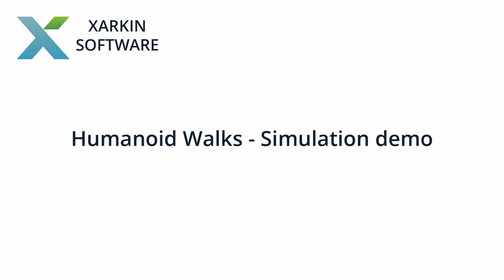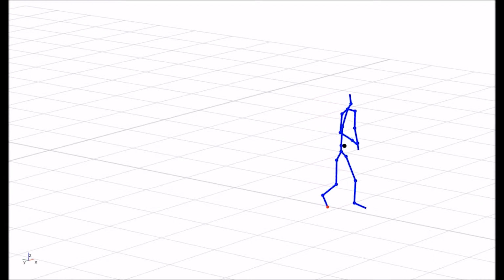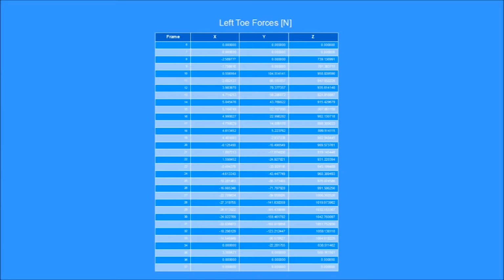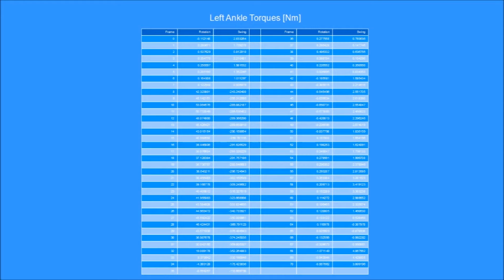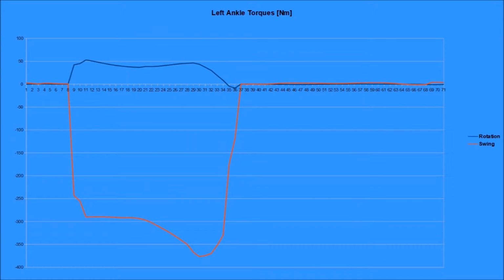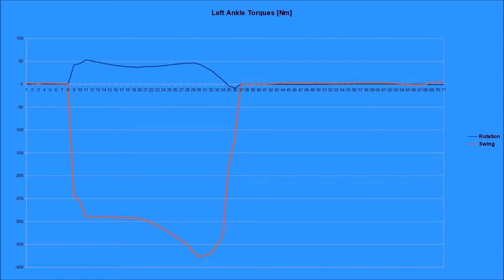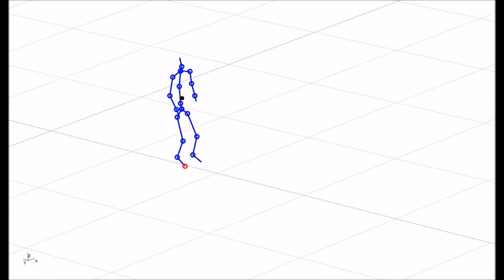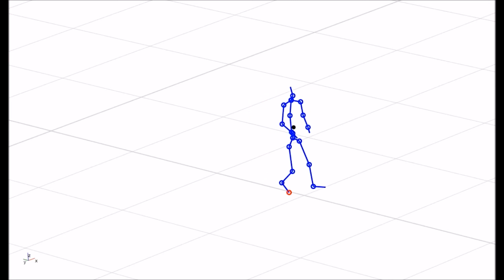Humanoid Walks Simulations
This demonstration is a good introduction as to what can be accomplished through Xarkin's patent pending Motion Generation software and services.
Starting with mocap or keyframe data or existing Xarkin assets, Xarkin can create working software for modifying character dimensions and masses; with the resultant motion displaying Xarkin's physics-based accuracy.